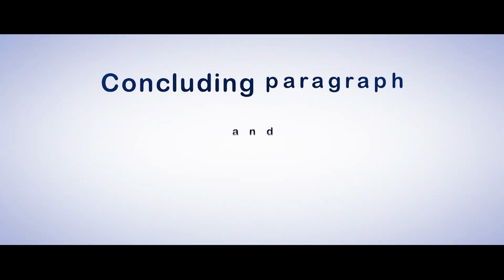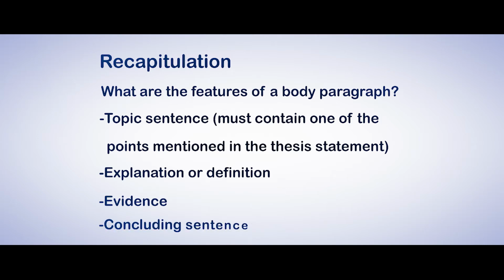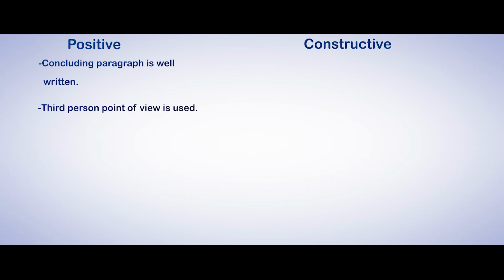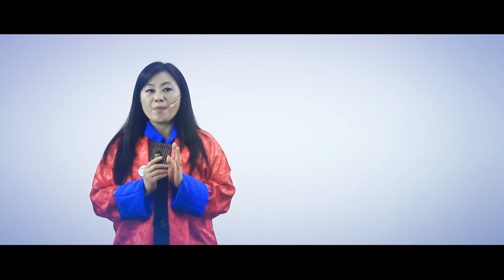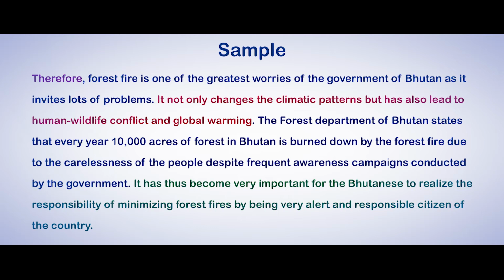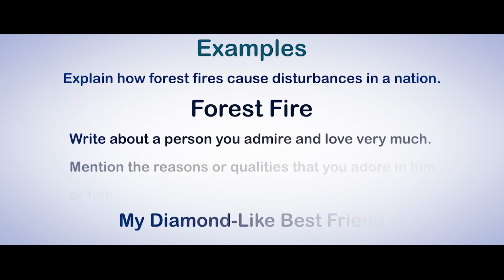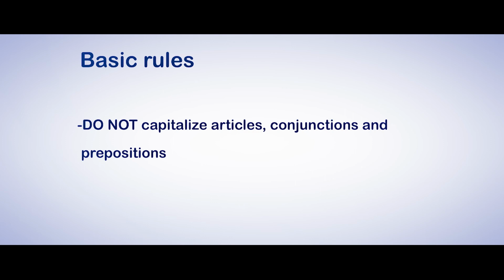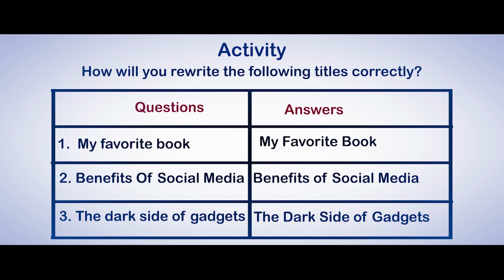English Key Stage 4 : Expository Essay - Concluding Paragraph